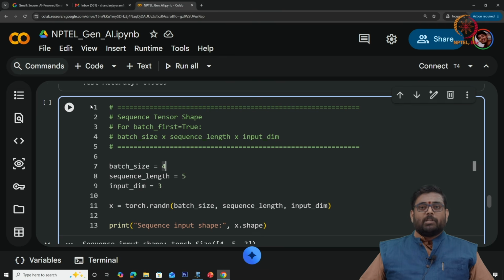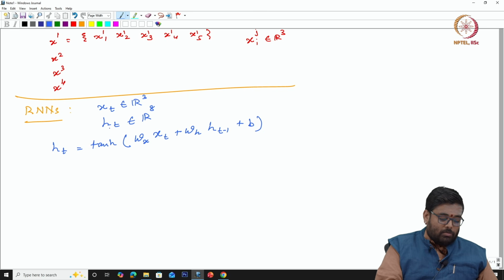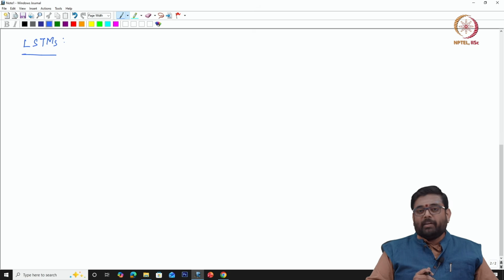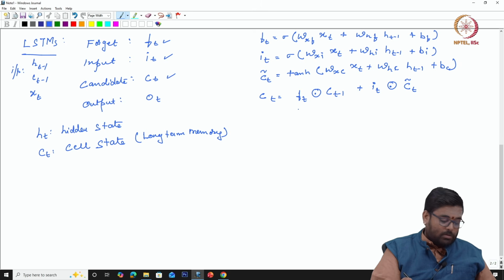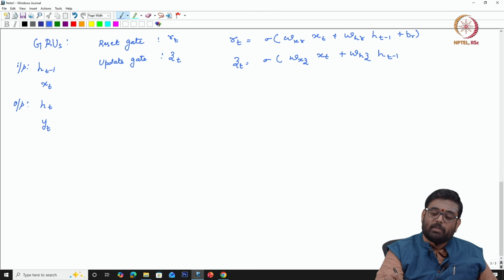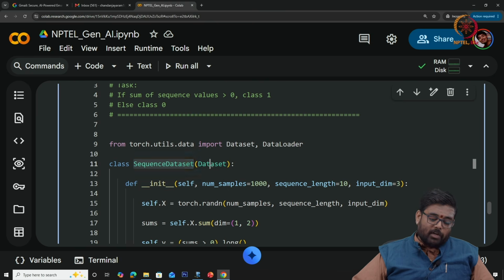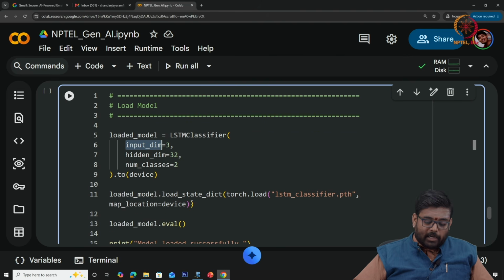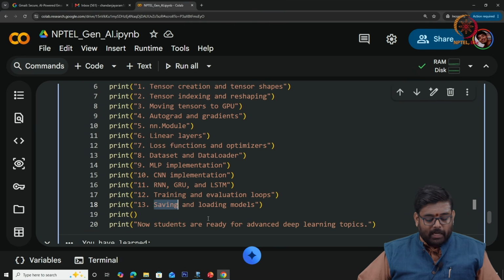Tutorial 5 : RNNs using PyTorch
Sequences, RNNs, LSTMs,GRUs